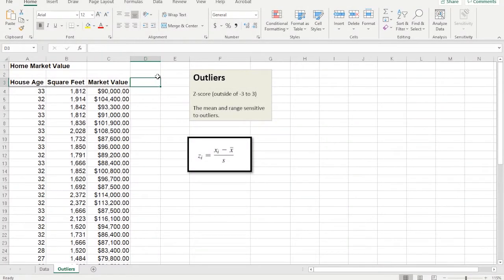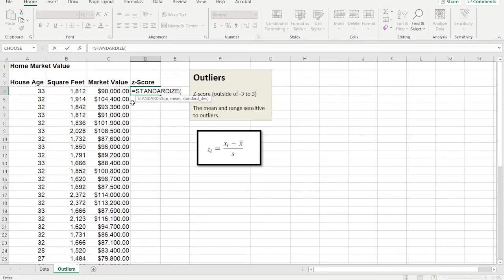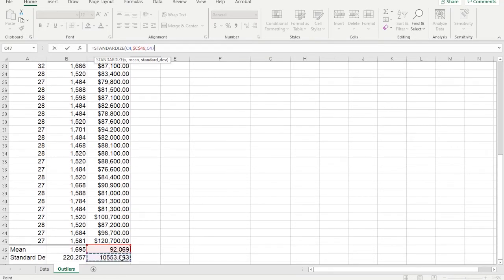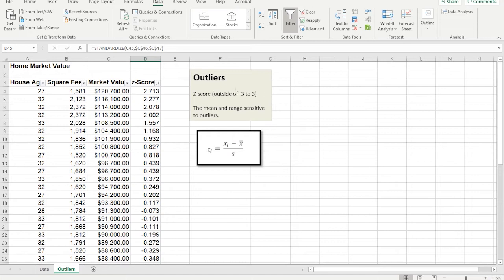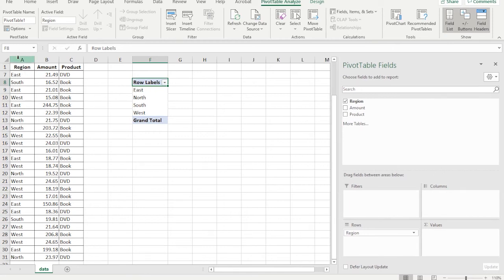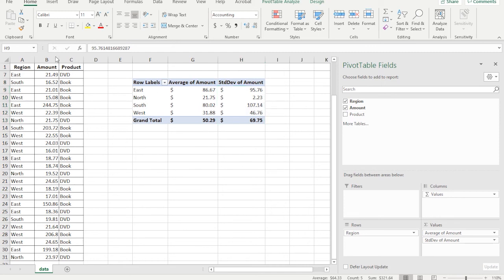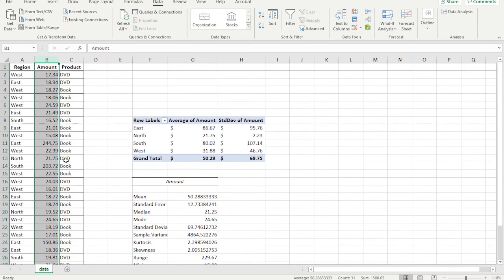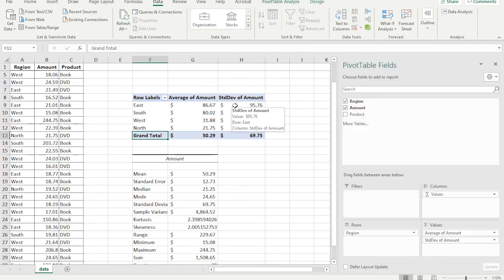Outliers & Descriptive Stats using PivotTables